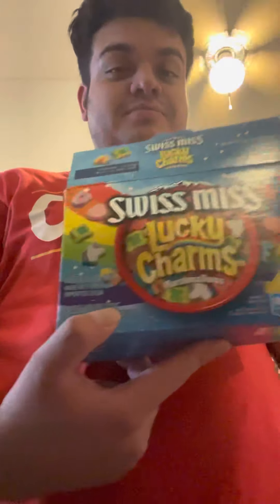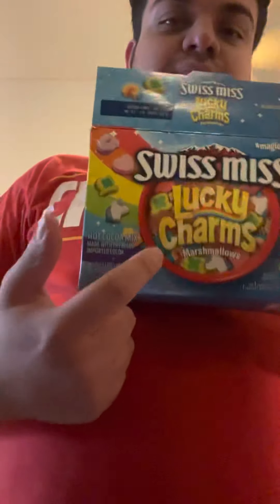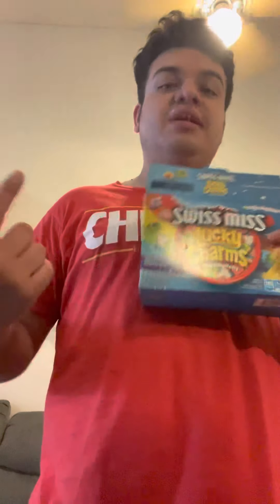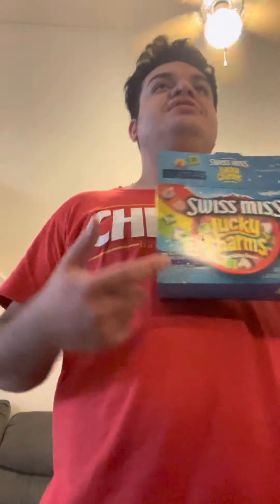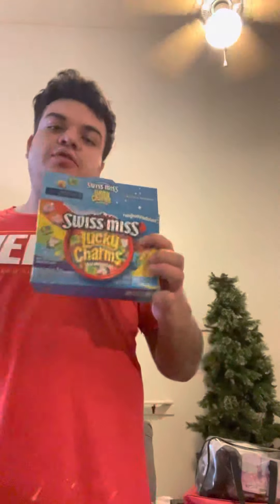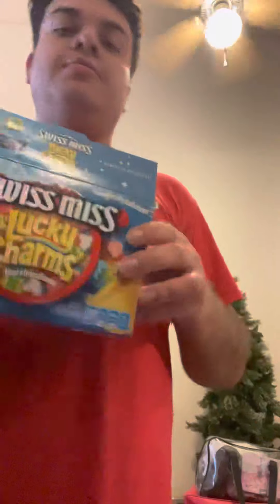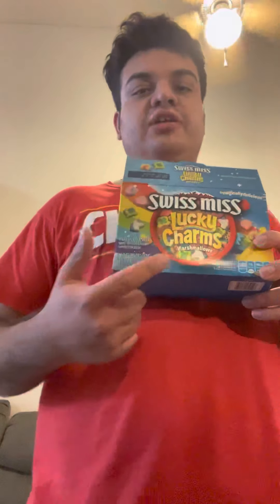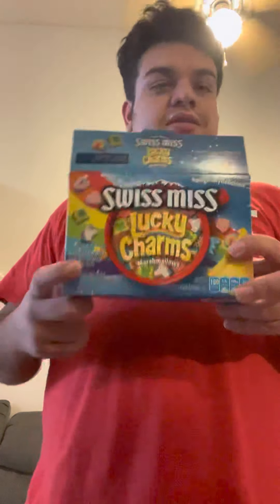Lucky charms hot coco￼